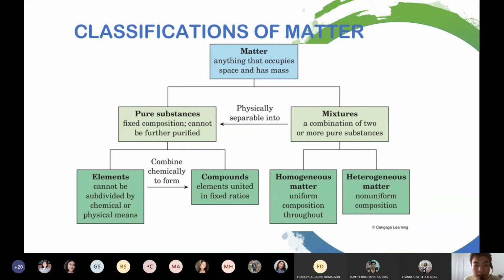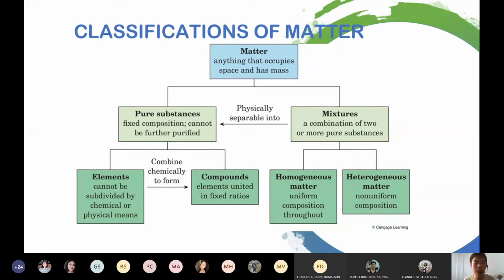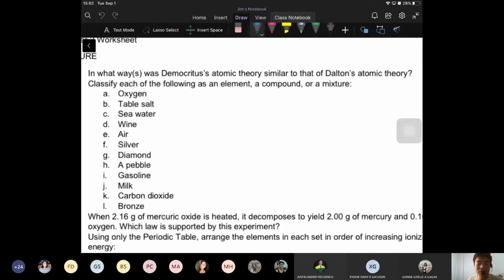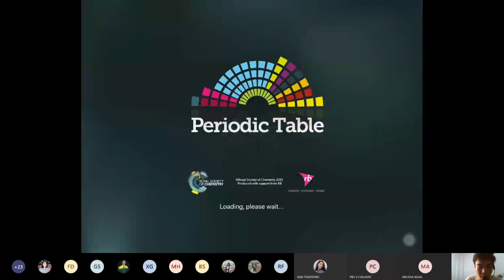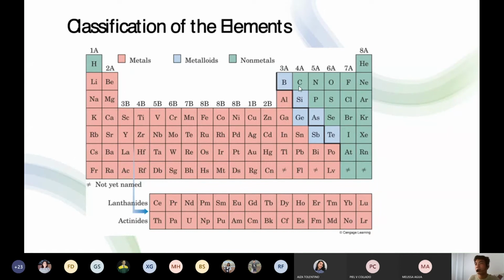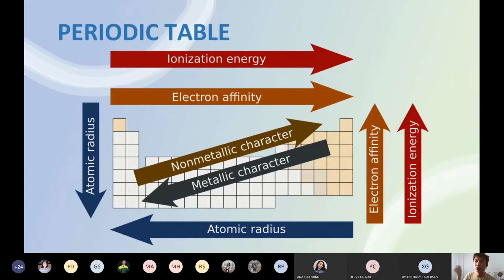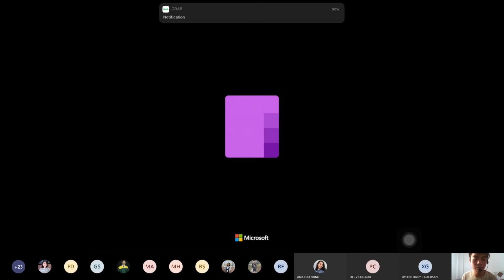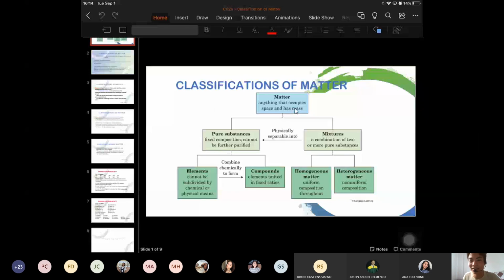MT 21 Lec Chap 2 Day 1